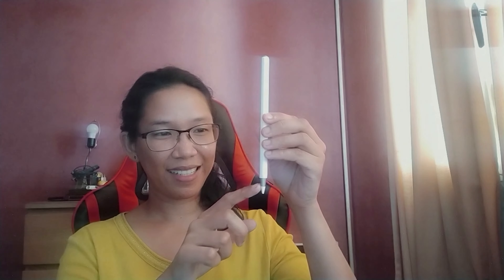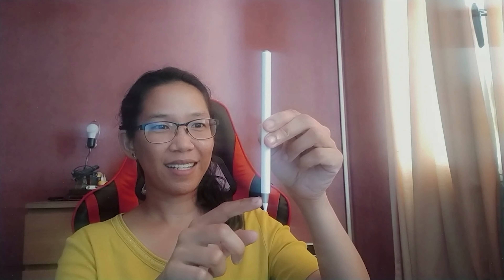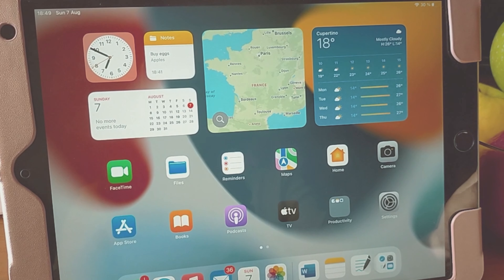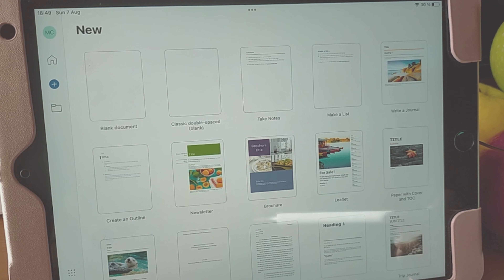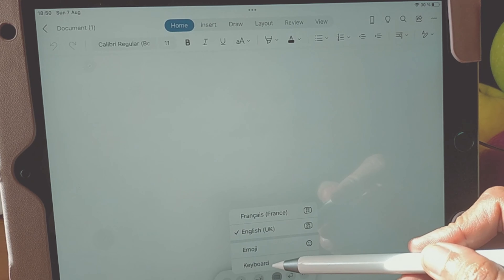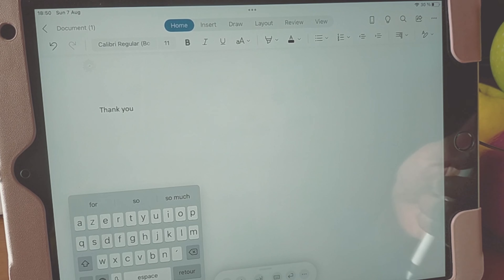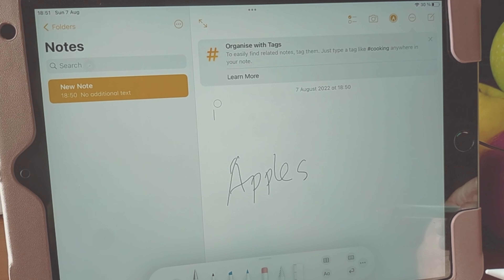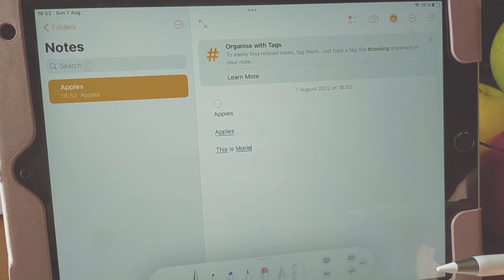Why Get an Apple Pencil Alternative?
Friends, the apple pencil alternative can be good for you if you're out of budget and need an apple pencil for basic usage. I bought my apple pencil alternative on Amazon and I'm happy with my purchase so I decided to share it with you.

IN BUYING iPad accessories, always check the compatibility of the items so you'll be sure that the apple pencil alternative will work on your iPad.

The link is below and I will NOT get any commission from your purchase. You can also find a different alternative as per your preferred style.